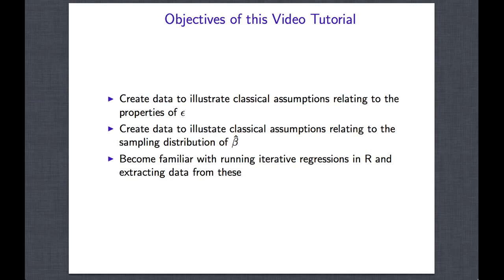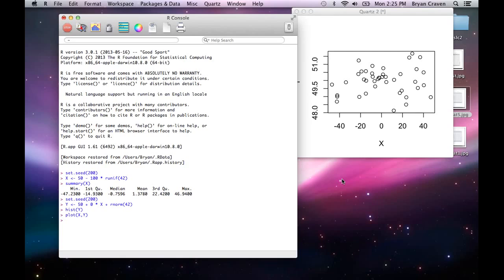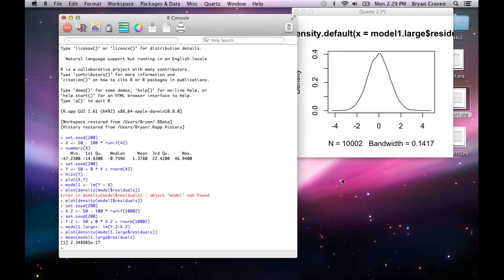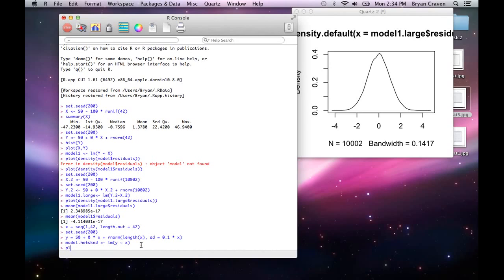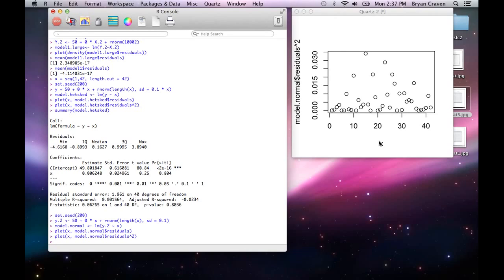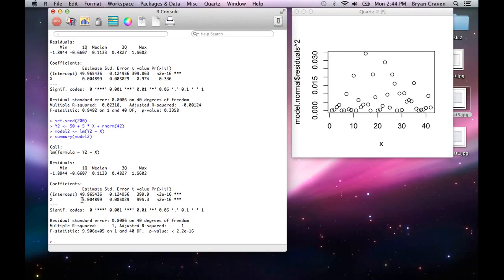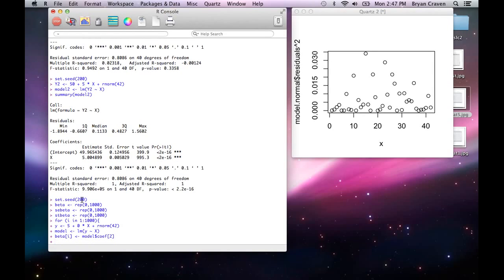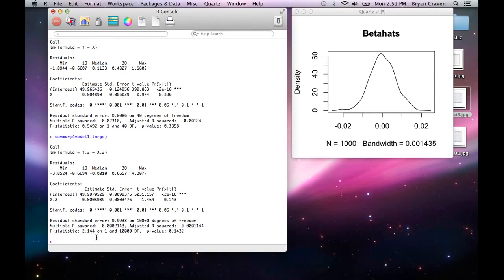Classical edit 1.1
Classical